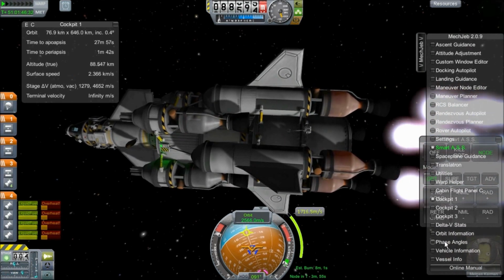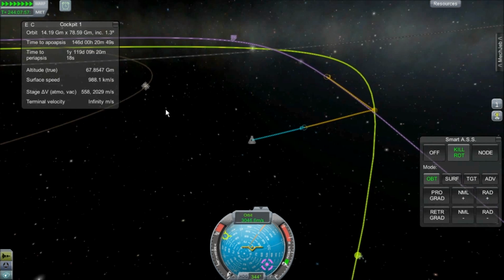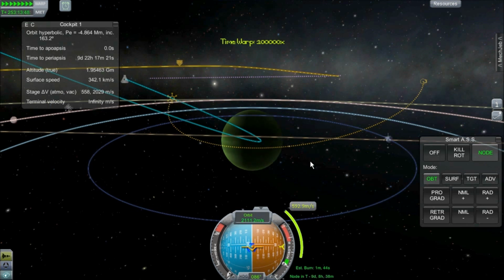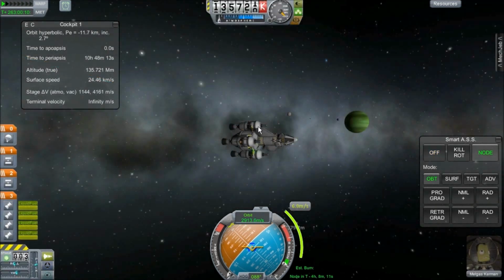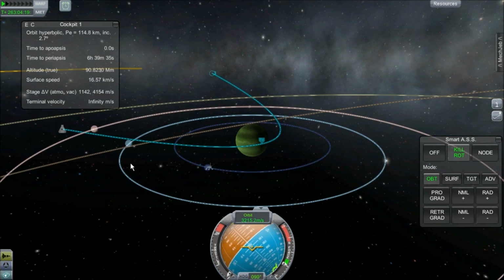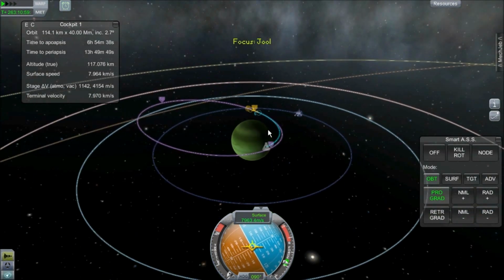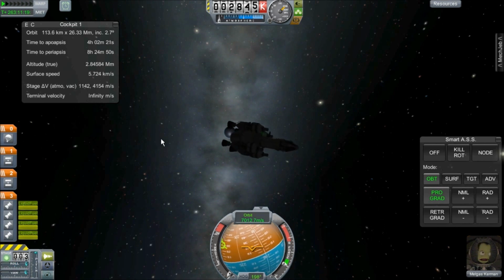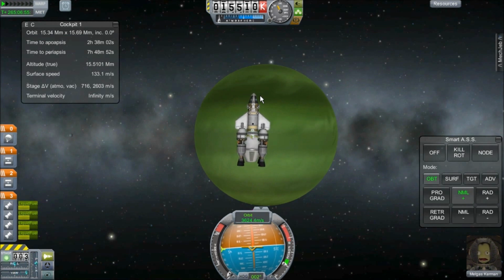Mog's Cast - United Kerbal Industries, S02 E14 - Aerobraking the Jool Station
**Be the first to comment on this video and you can name your own Kerbal in our series!**

This was an interesting one... Shot out another AeroGlider from KSC but this time we headed out towards Jool with the final destination of Laythe.